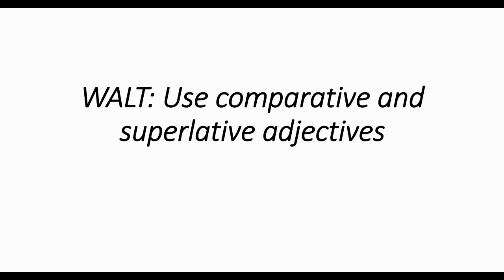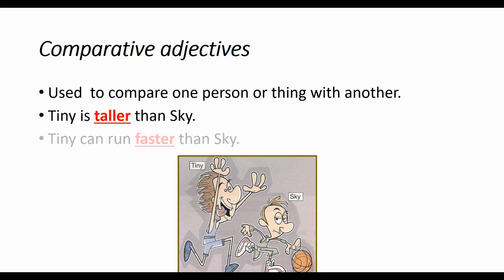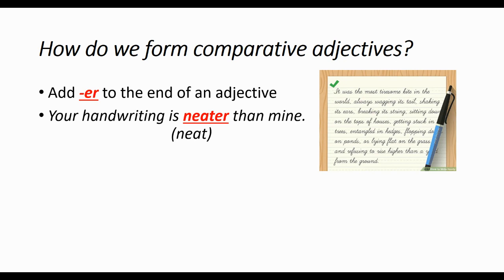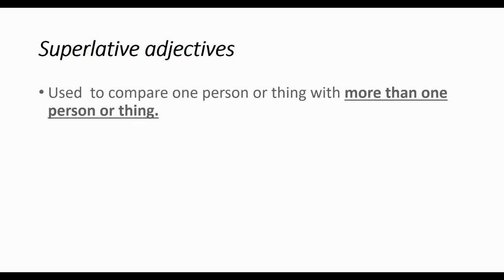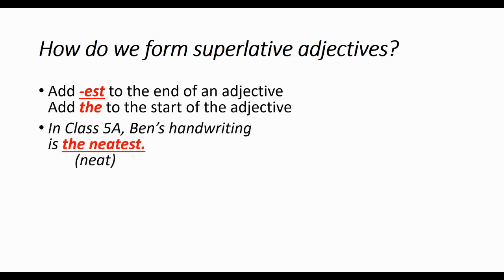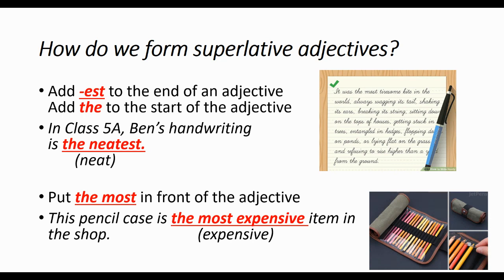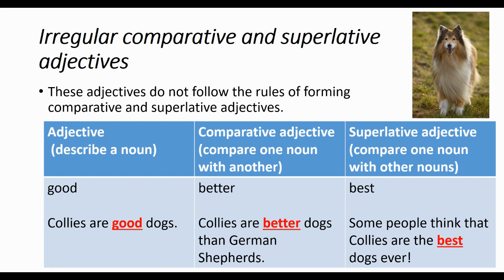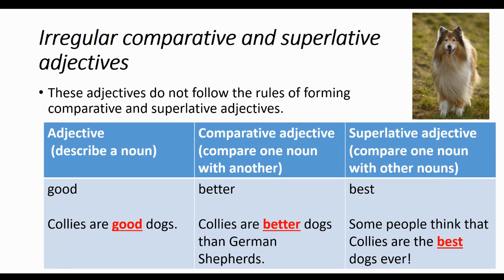Comparative and Superlative adjectives